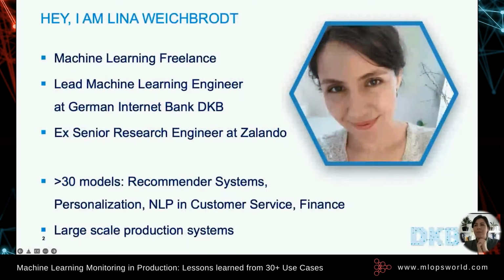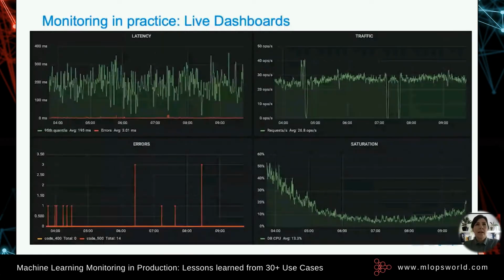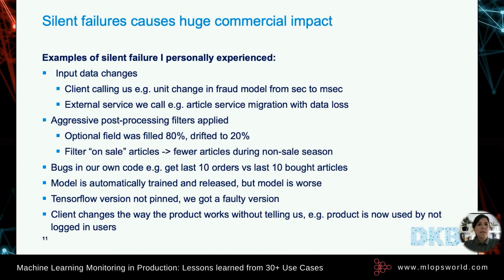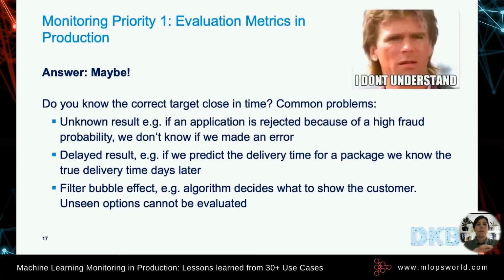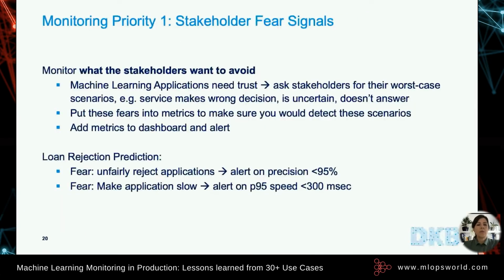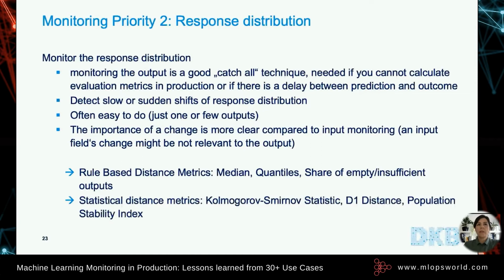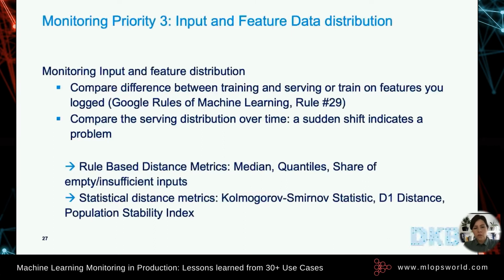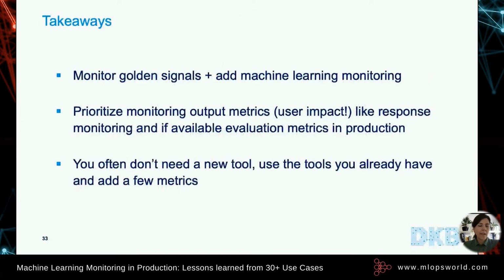Machine Learning Monitoring in Production: Lessons learned from 30+ Use Cases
Speaker:
Lina Weichbrodt, Lead Machine Learning Engineer, DKB Bank
Lina has 10+ years of experience developing scalable machine learning models and running them in production. She currently works as a Lead Machine Learning Engineer at the DKB bank. She previously worked at Zalando developing real-time, deep learning personalization models for more than 32M users.

Abstract:
Traditional software monitoring best practices are not enough to detect problems with machine learning stacks. How can you detect issues and be alerted in real-time? This talk will give you a practical guide on how to do machine learning monitoring: which metrics should you implement and in which order? Can you use your team's existing monitoring and dashboard tools, or do you need an MLOps Platform?